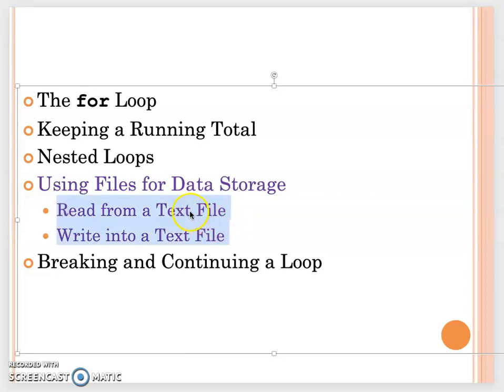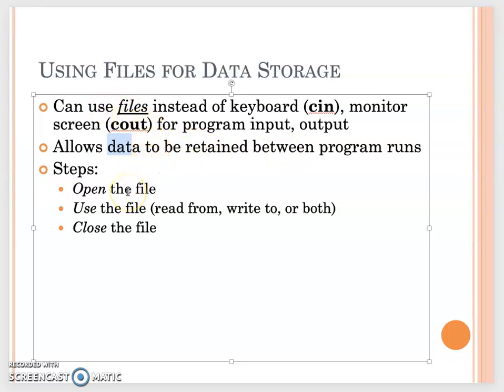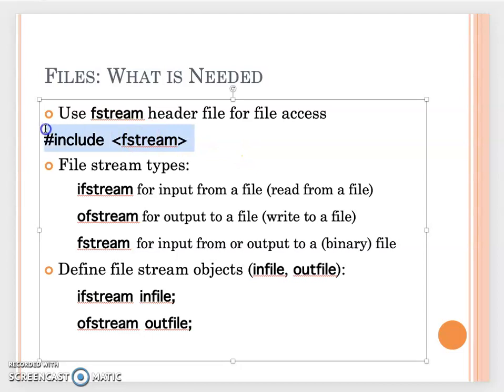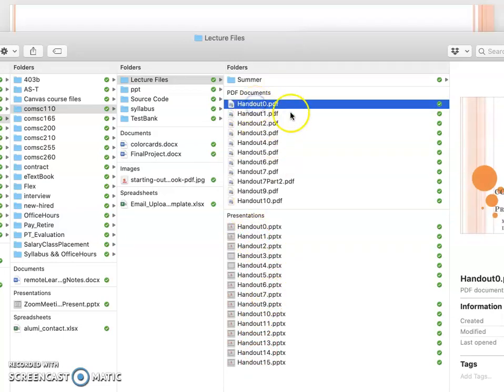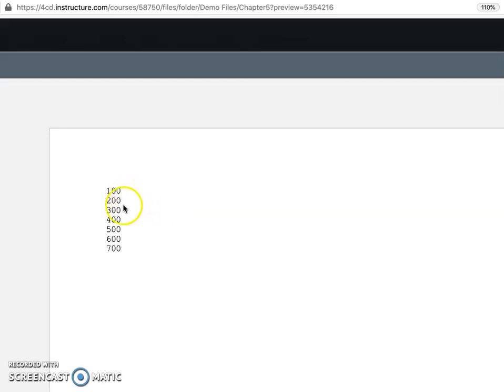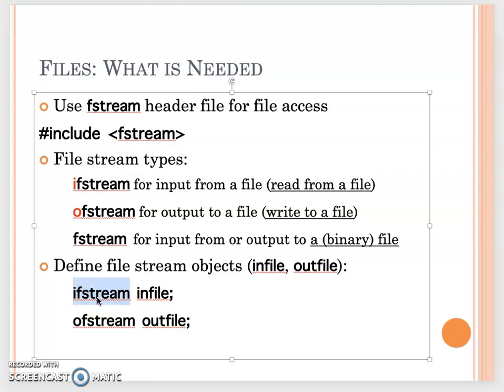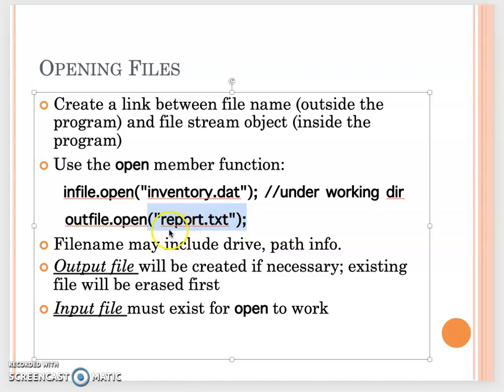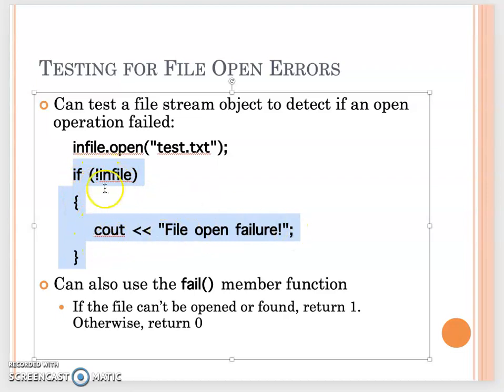COMSC110 Module7 5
Introduce the file processing, the fstream library and ifstream and ofstream objects